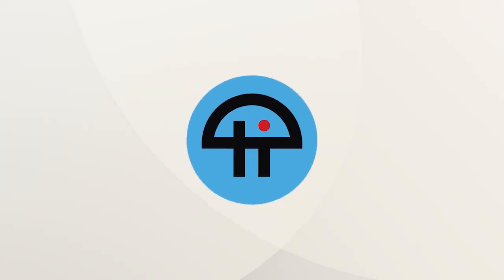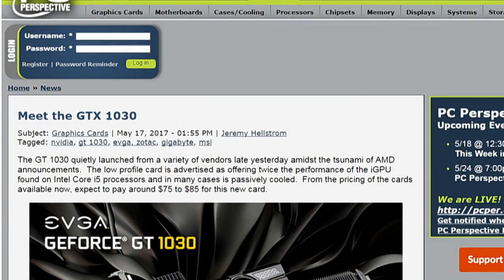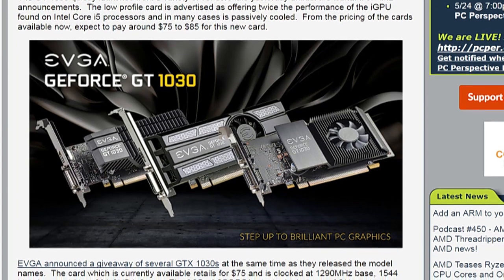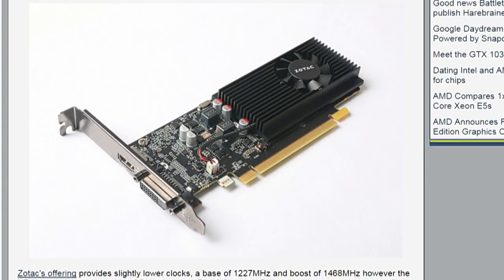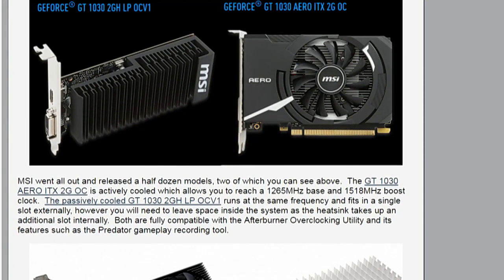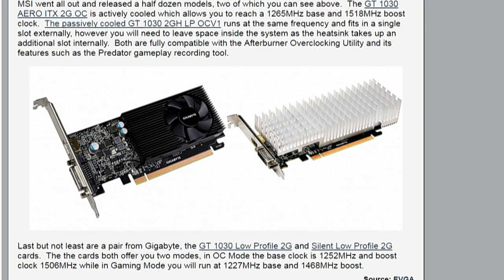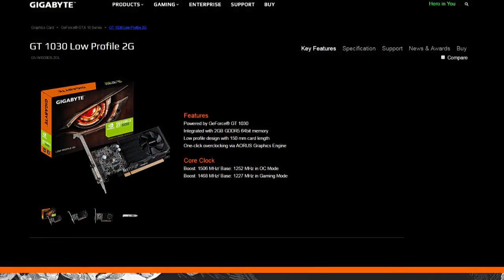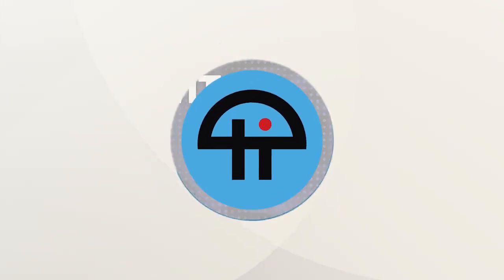GT 1030 Quietly Released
The GeForce GT 1030 graphics card is a low profile product featuring the NVIDIA Pascal architecture. Consumers should currently expect a price between $75 and $85, depending on the vendor.